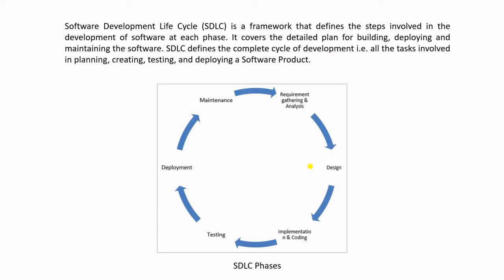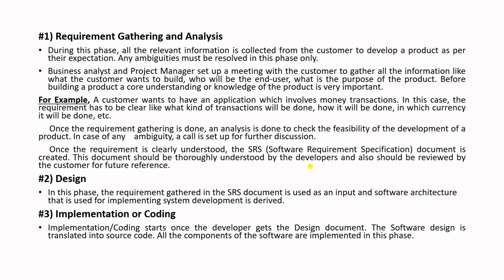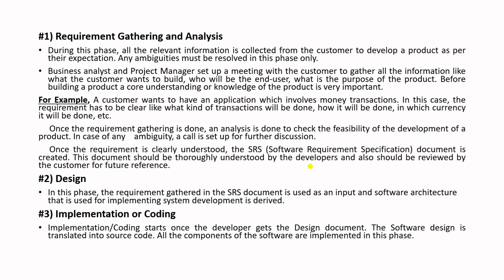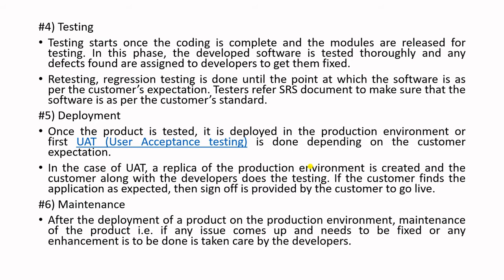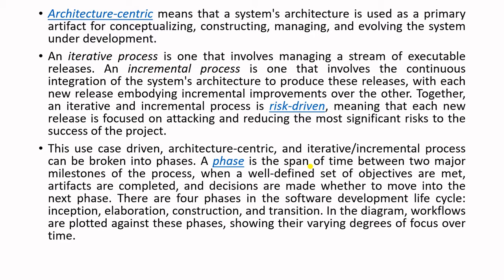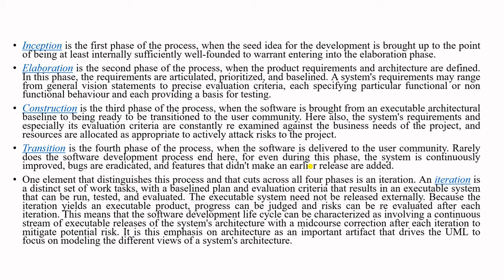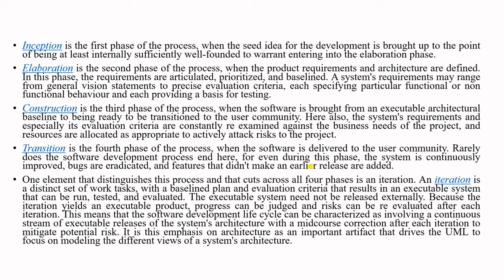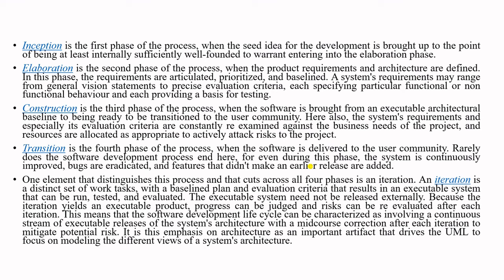MCS3112| Object Oriented Software Engineering and UML| Lecture-6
This Lecture covers the following Topics:
SDLC, Phases of SDLC